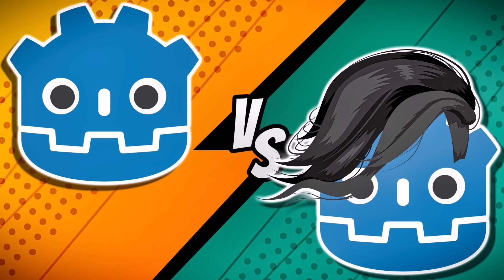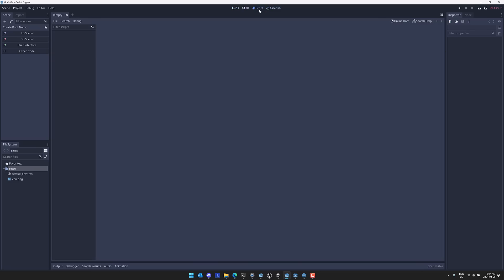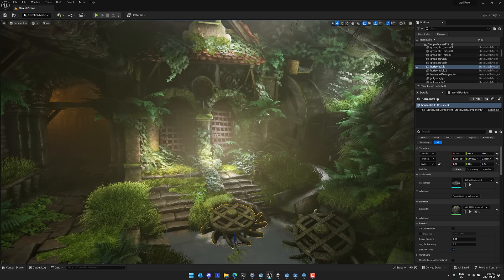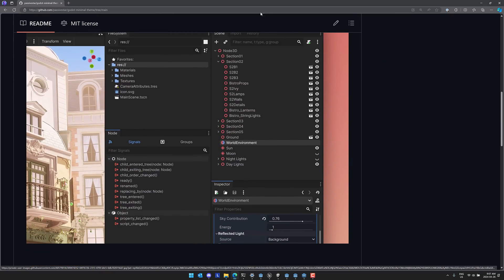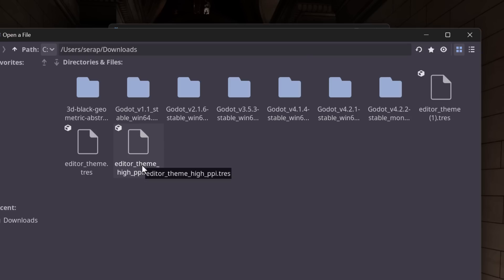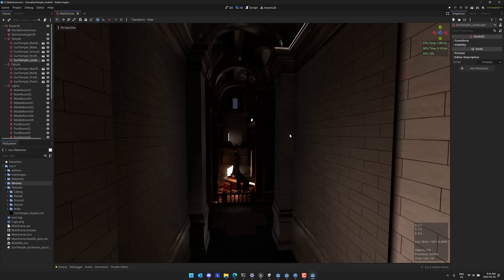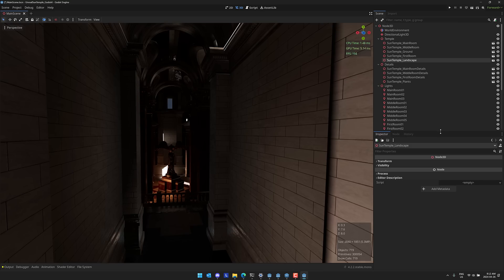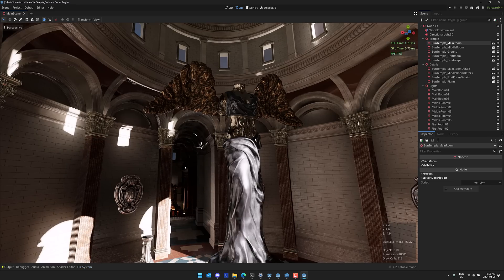Godot... But Prettier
When Godot was first released it wasn't exactly the belle of the ball.   It has come a long way, and in this video we take a look at how the UI has evolved from Godot 1.1 to Godot 4.2.  We then briefly compare the UI to the Unity and Unreal game engine.  Then to finish things off we look at how to make things even nicer (in my opinion at least) using a custom theme from Passivestar, as well as adding Unreal Engine dock like functionality using the Asset Drawer addon.